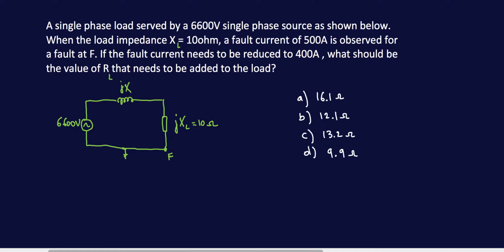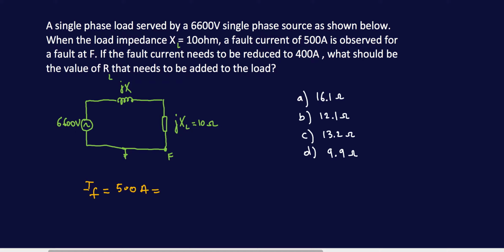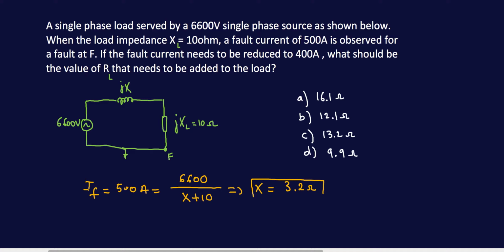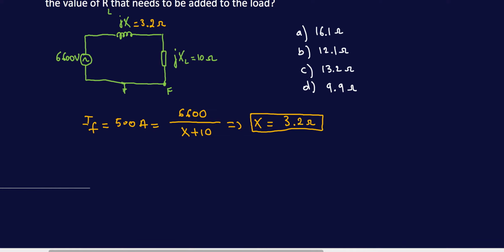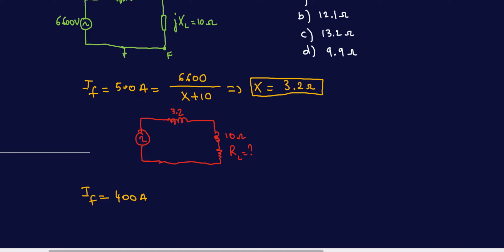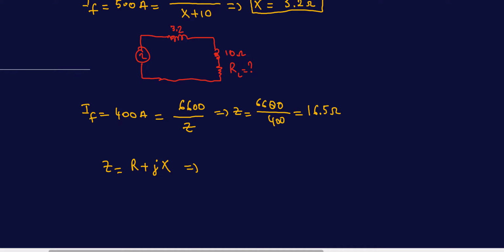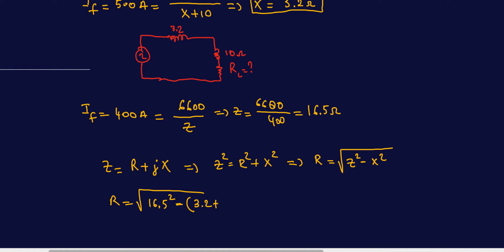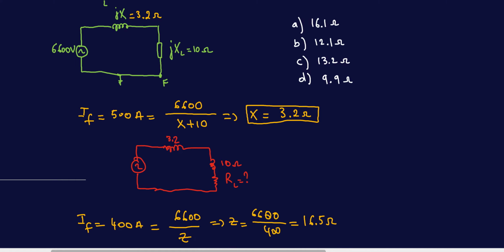Fault Current, Load and Voltage Source (Part 1-Solved Correctly)